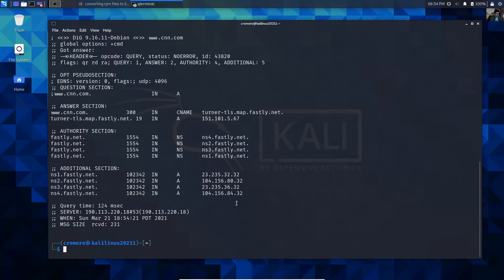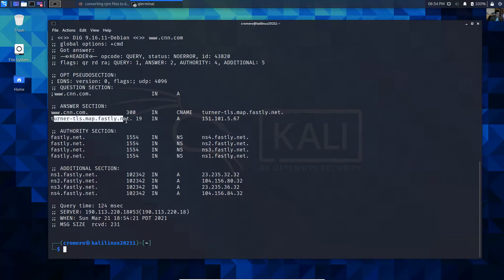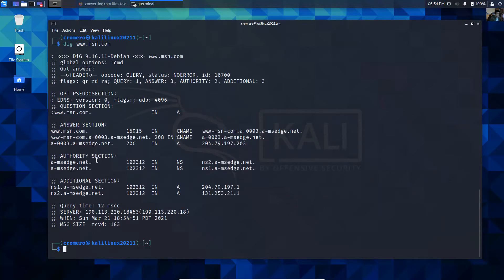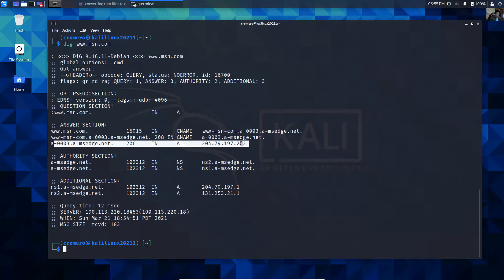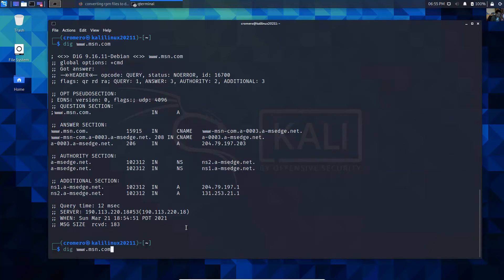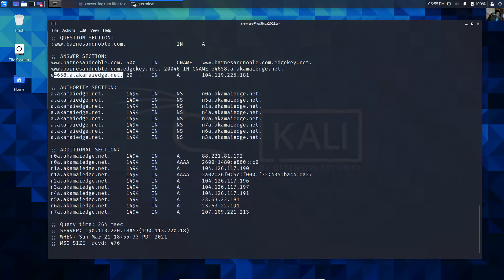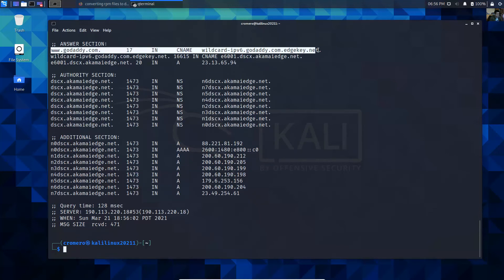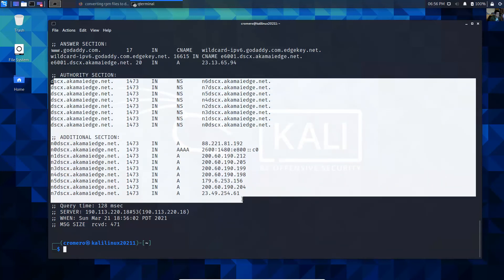Use Dig for DNS Lookups and to Display DNS Answers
Dig DNS lookup tool